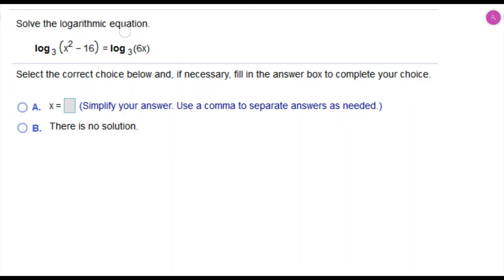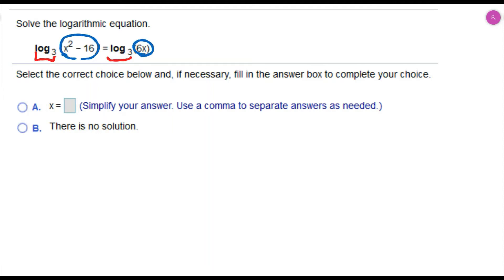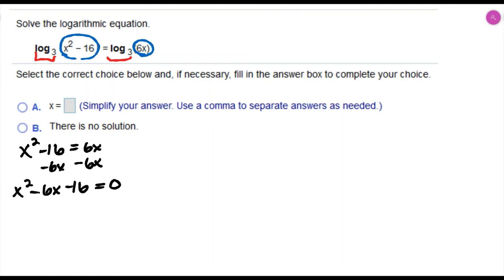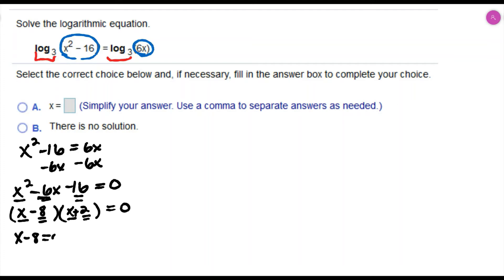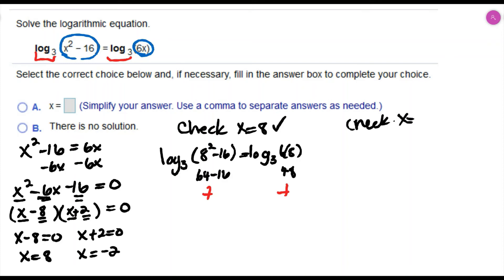Solve the Logarithmic Equation with the Property of Equality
Solve the logarithmic equation by using the property of equality.

5.4 Exponential and Logarithmic Equations: Practice Problems and Solutions

6.6 Logarithmic and Exponential Equations: Practice Problems and Solutions